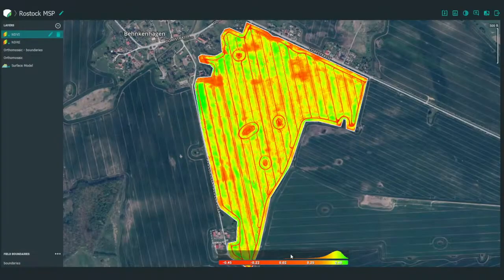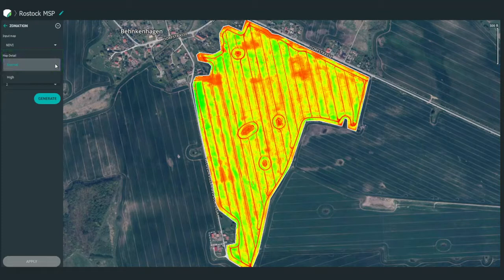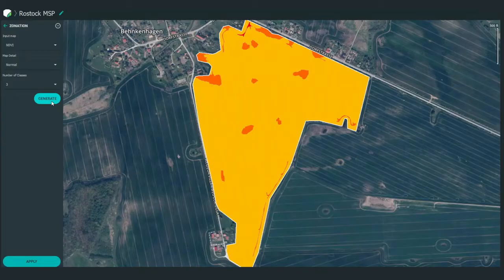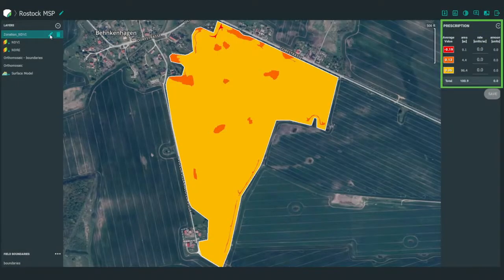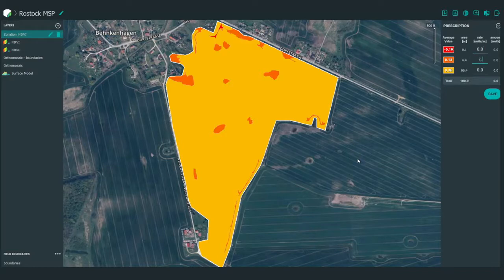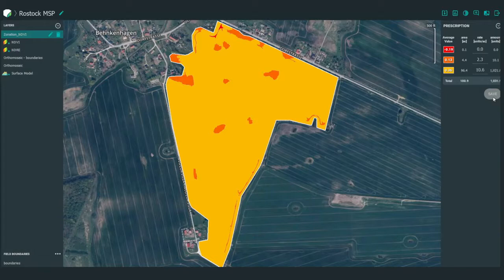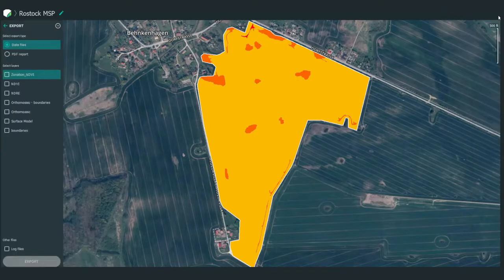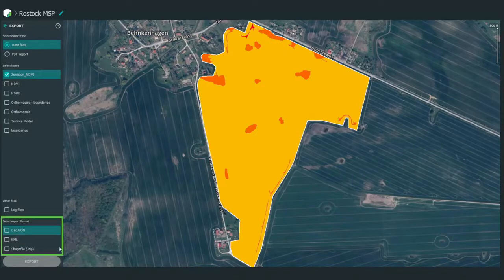Tutorial em vídeo do Pix4D - Ferramentas de zonação e prescrição no Pix4Dfields